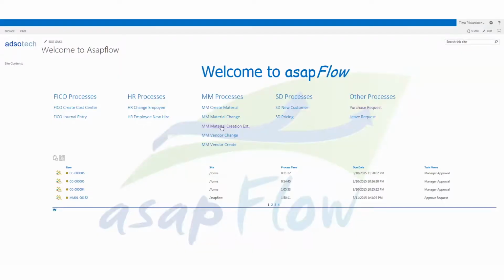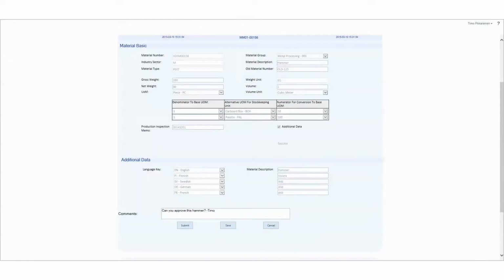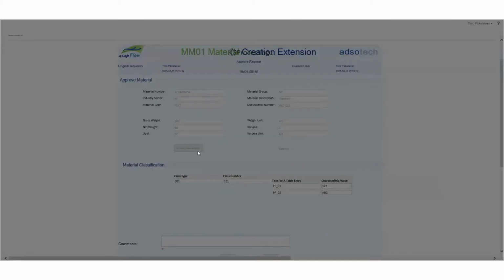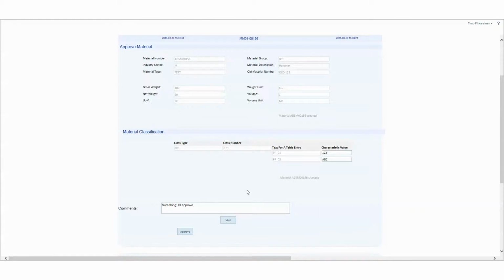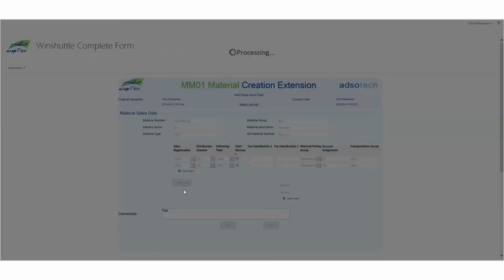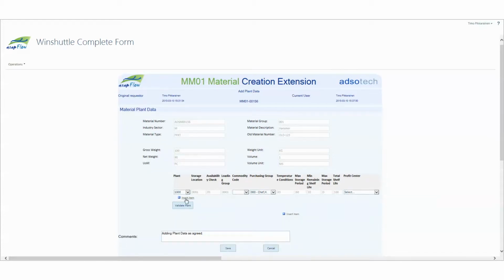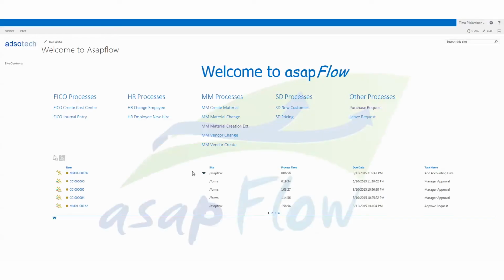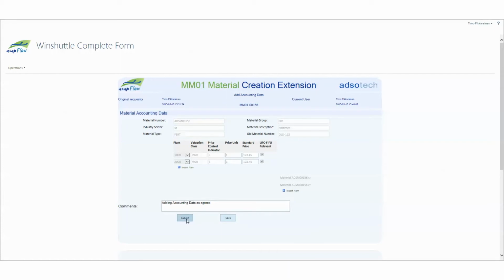Material Creation in SAP Demo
Timo Pikkarainen from ADSOTECH walks you through a materials creation in SAP demo using Winshuttle and asapFlow.